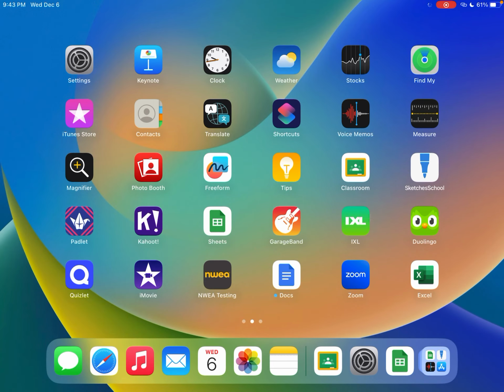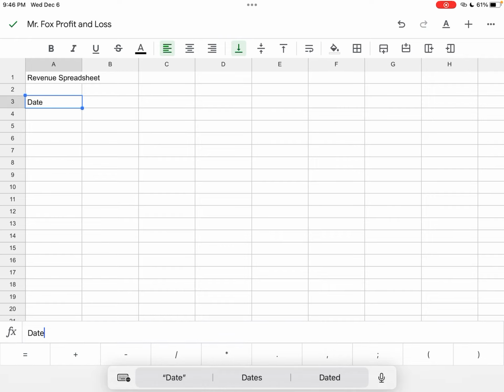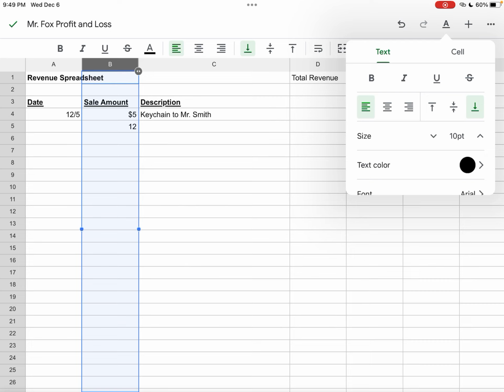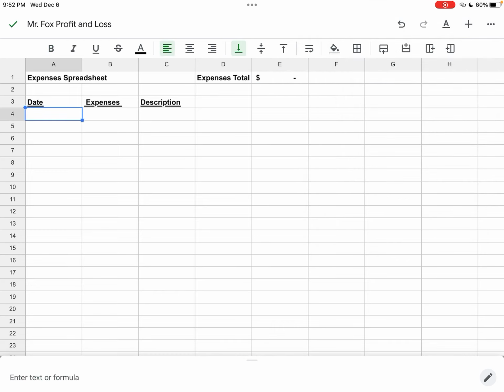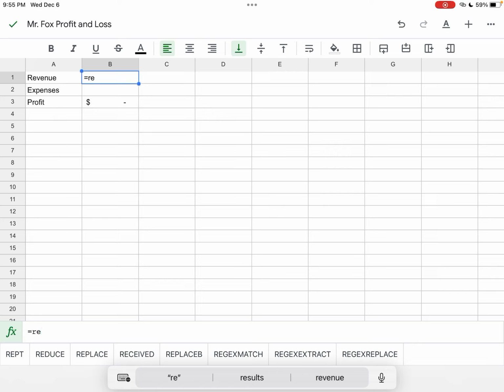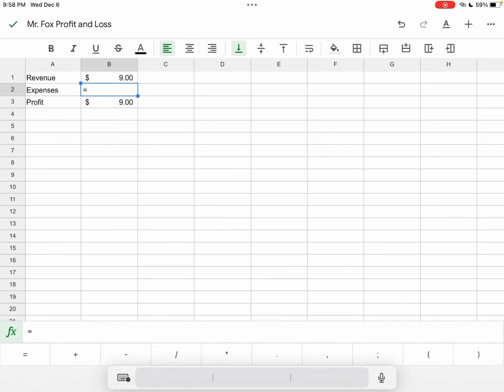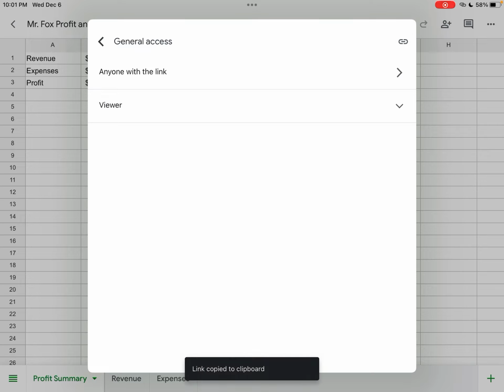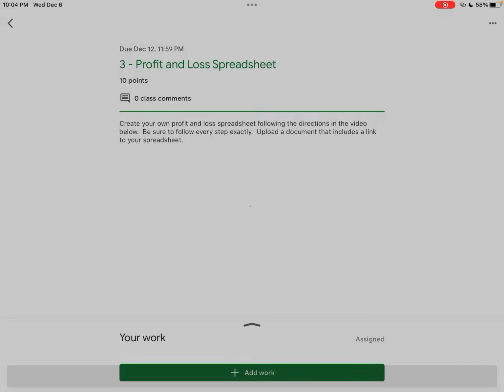Creating Profit and Loss Spreadsheet on Google Sheets